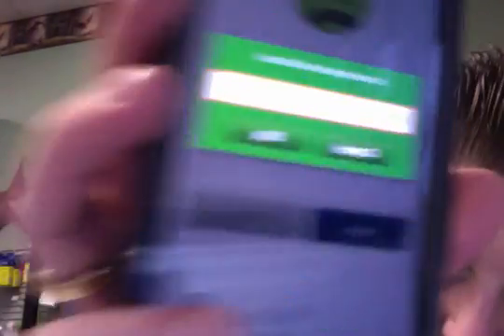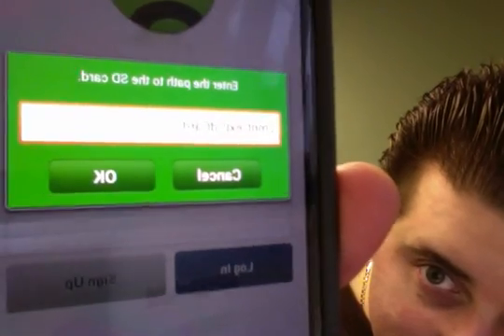SYNC OFFLINE SPOTIFY TO SD CARD.mov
SYNC OFFLINE SPOTIFY TO SD CARD